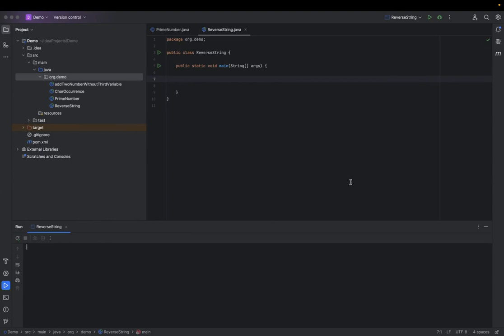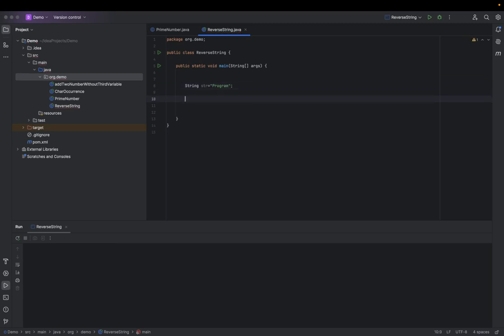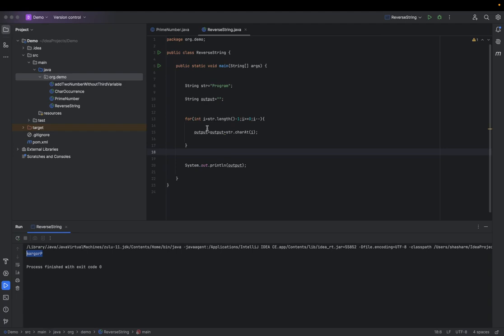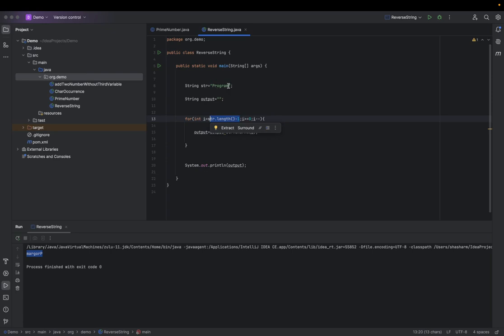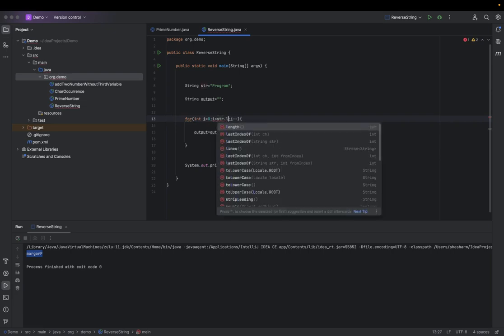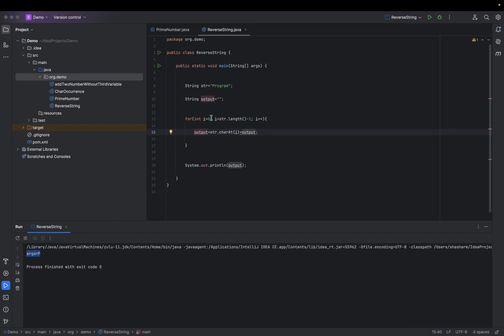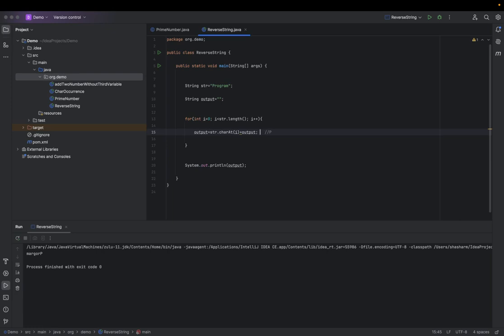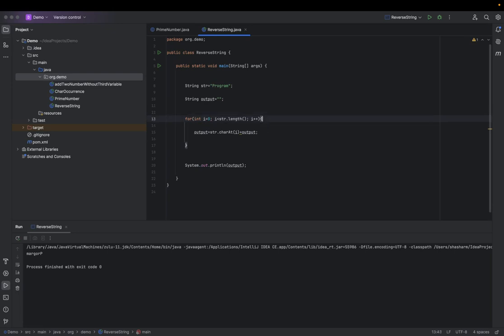Reverse String / Frequently Asked Java Program : Reverse A String | 2 Ways of Reverse a String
Topics:
1) Reverse A String
2) 2 Ways of Reverse a String

🔄 **Reverse Java: Reverse String Program Tutorial**

Welcome to our programming channel! In this video, we'll explore one of the fundamental concepts in Java programming: reversing a string. Whether you're a beginner looking to strengthen your Java skills or an experienced coder in need of a quick refresher, this tutorial is perfect for you.

- How to reverse a string in Java step-by-step.
- Understanding key Java methods and logic involved.
- Tips and tricks for efficient string manipulation.

- Beginners interested in learning Java.
- Developers looking to enhance their coding repertoire.
- Anyone interested in exploring Java programming techniques.

🛠️ **Tools and Environment:**
- Integrated Development Environment (IDE) of your choice (Eclipse, IntelliJ, or NetBeans)

Join us as we dive into the world of Java and unravel the secrets behind reversing strings.

🔄 **Unlock Java Secrets: Reverse Strings & More!** 🔄

Dive into this in-depth tutorial where we unravel the intricacies of **Java string manipulation**, focusing on creating a comprehensive **reverse string Java program**. Whether you're a coding novice or a seasoned developer, this video will enhance your Java programming skills with practical insights and hands-on examples.

- How to efficiently **reverse a string in Java** using different approaches.
- Step-by-step guide to writing a robust **Java program to reverse a string**.
- Practical coding tips for the **reverse string program in Java** to boost your coding efficiency.
- Exploring the links between string reversal and constructing a **palindrome string program in Java**.
- Bonus sections on how to **reverse a number in Java** and tackle classic problems like the **prime number program in Java**.

- Java beginners aiming to master basic to advanced string handling.
- Experienced programmers looking to refine their techniques and expand their coding repertoire.
- Students preparing for coding interviews or academic projects.

- Stay updated with the latest tutorials on essential Java concepts.
- Engaging content that makes complex topics accessible and easy to understand.
- Interactive lessons designed to help you write a program to **reverse a string in Java** with confidence.